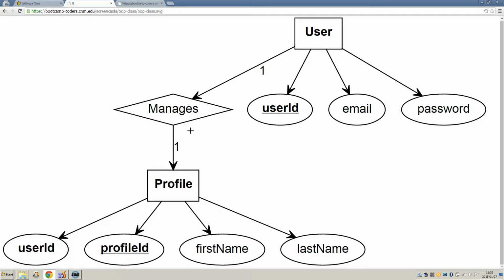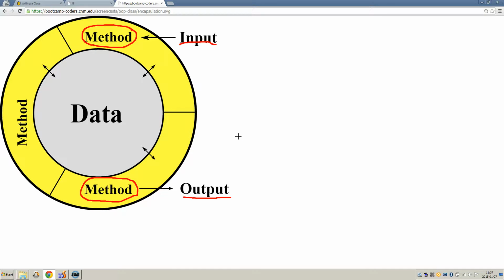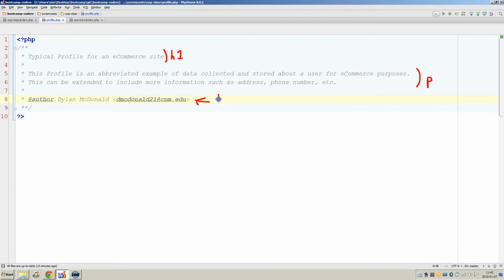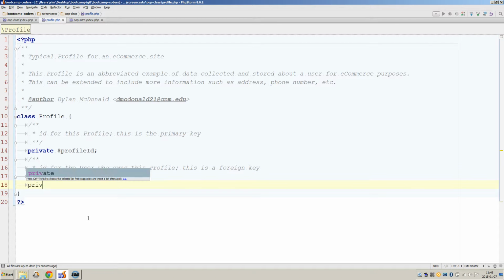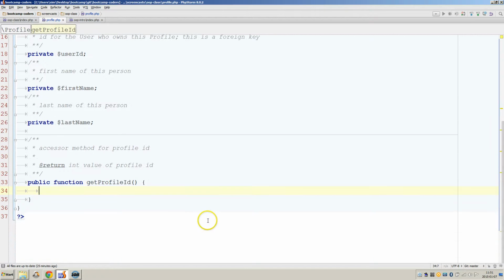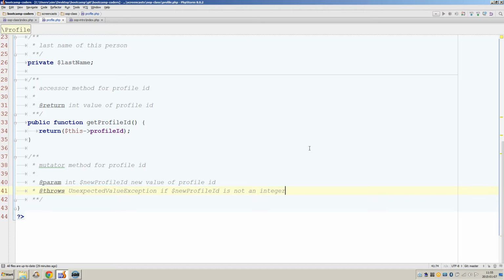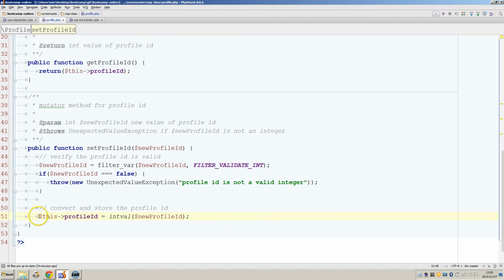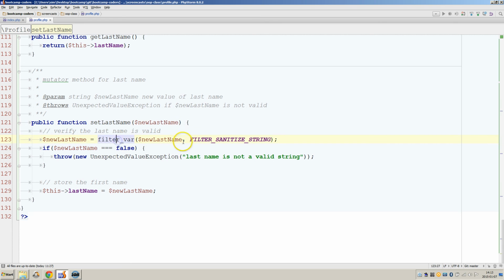Object Oriented: Writing a Class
This screencast covers how to write a class in PHP.